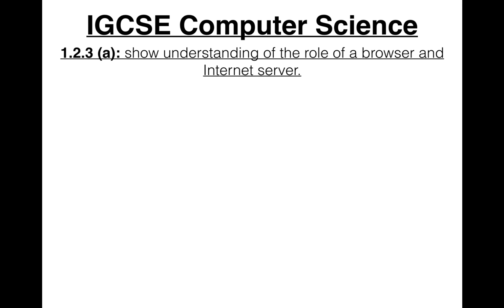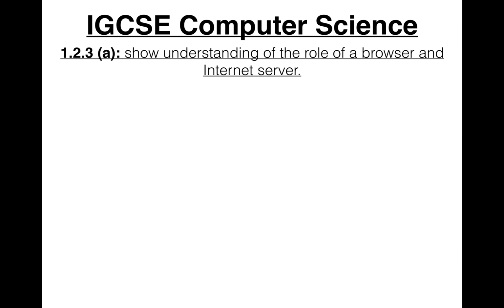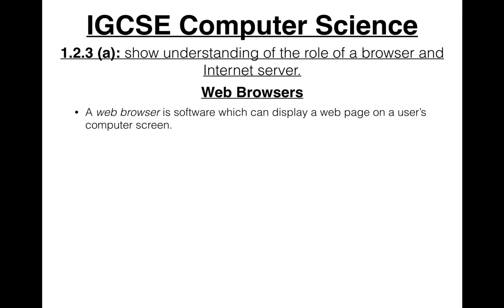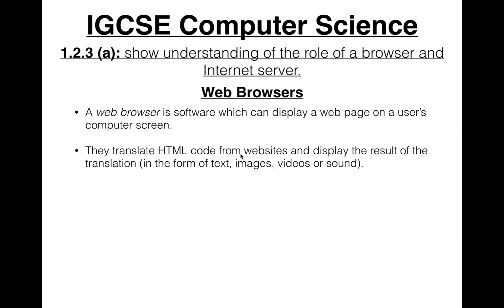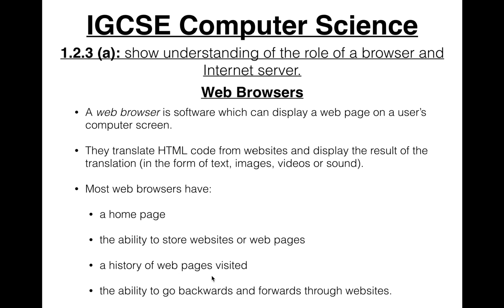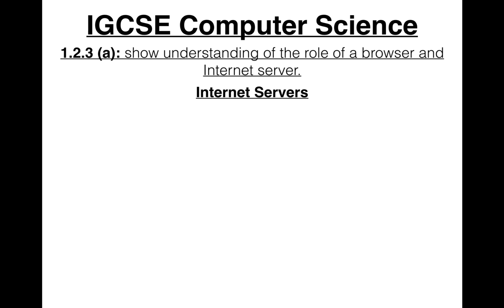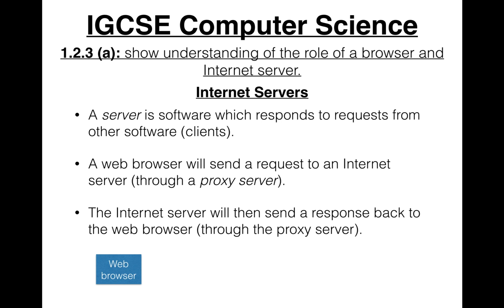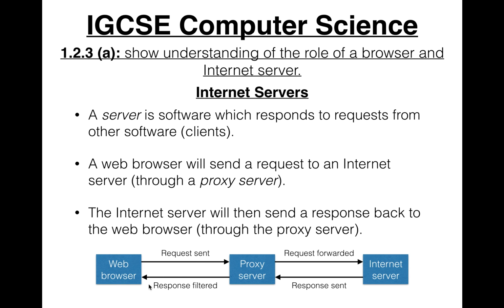Web Browsers and Internet Servers